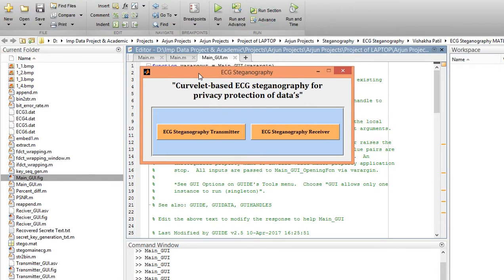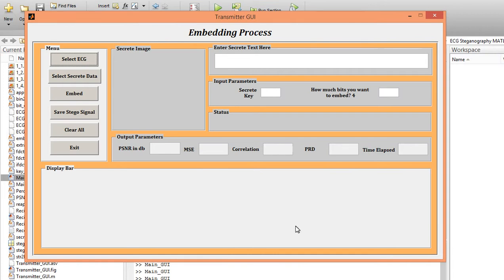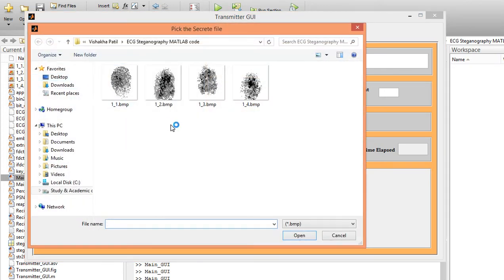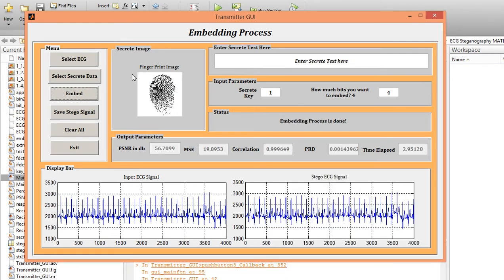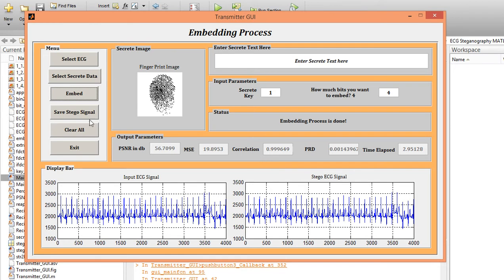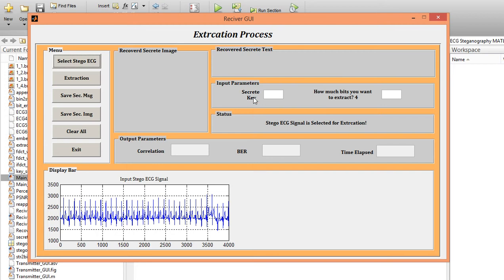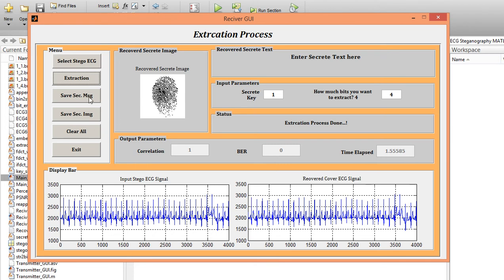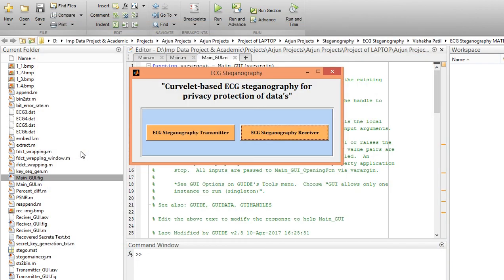Curvelet based ECG Steganography matlab project source code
This video is about MATLAB Code of Curvelet based ECG Steganography.